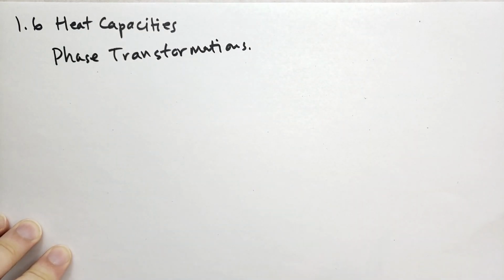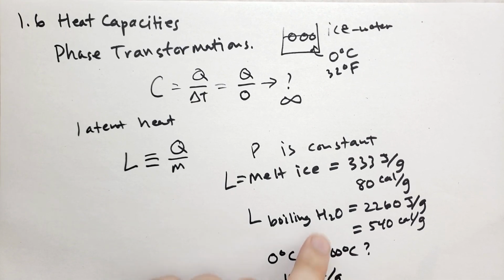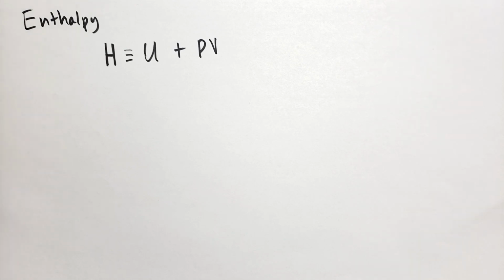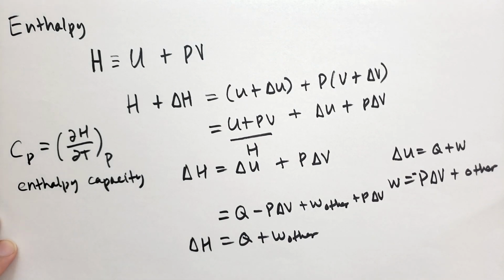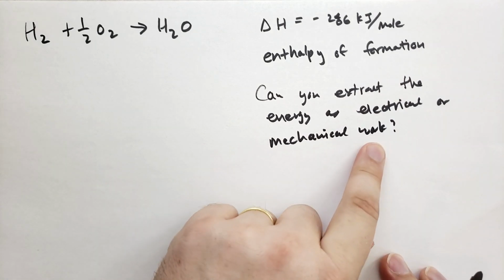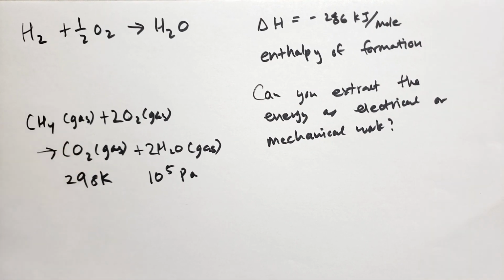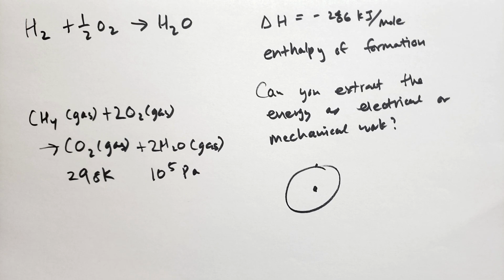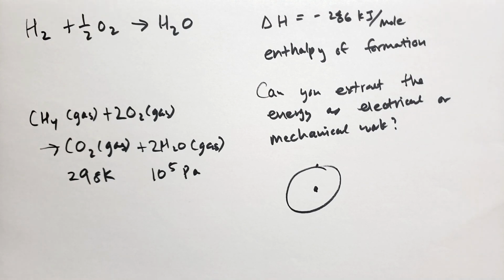1.6 Heat Capacities (2/2) (Thermal Physics) (Schroeder)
When the system is undergoing a phase transformation, the temperature will remain constant and so the heat capacity is undefined. However, we can track the latent heat which is how much heat is required to fully change the system. We also introduce the concept of Enthalpy, which is the heat capacity at constant pressure.

The textbook I am using is: Schroeder, Daniel V. "An Introduction to Thermal Physics" 1st ed., Addison Wesley Longman, 2005.